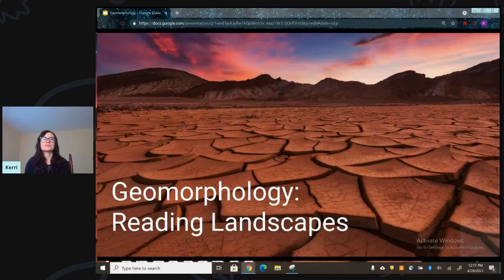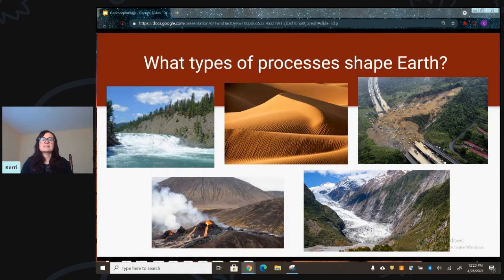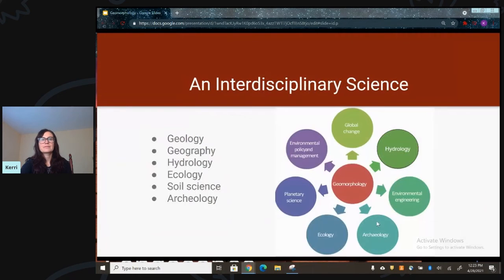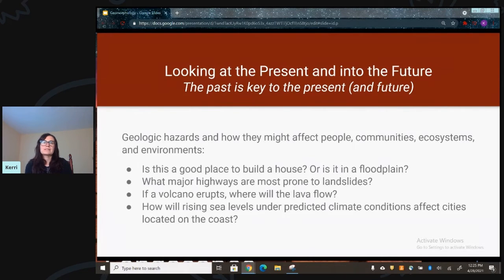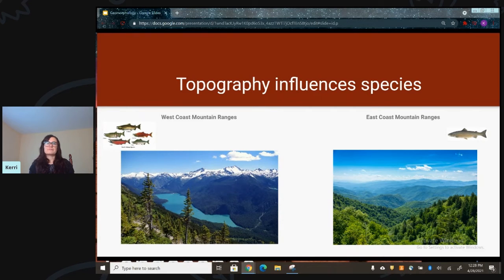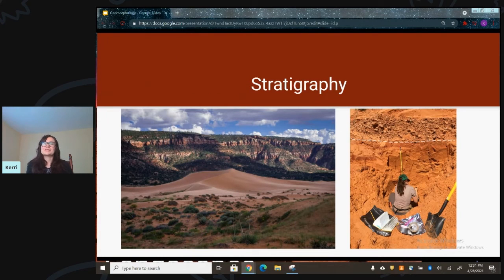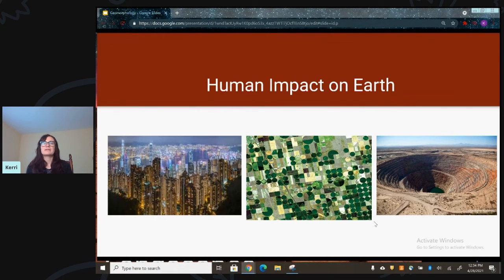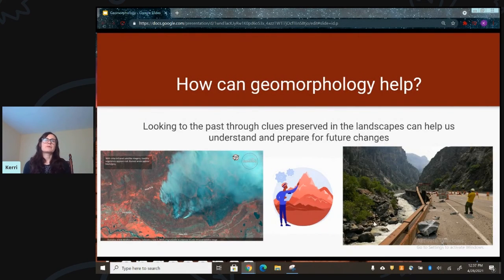Lunch With A Scientist: Kerri Spuller on science through the lens of geomorphology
Kerri Spuller graduated with her MS in Geosciences from Boise State University, with a focus in geomorphology and landscape change. For her research, she used geochronology and geochemistry to understand how drylands have been influenced by climate change over glacial-interglacial cycles. Currently, Kerri works as a geotechnical consultant in northern Nevada.

In this talk, she focuses on the multidisciplinary approach that many geomorphologists take when performing field research.